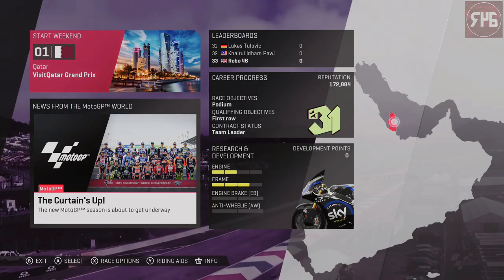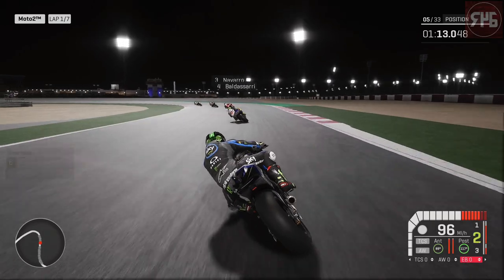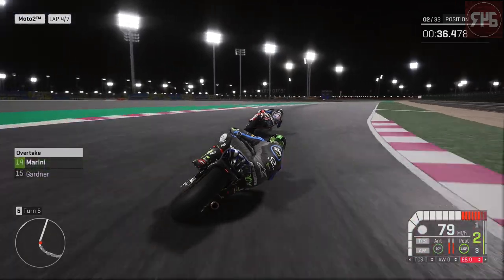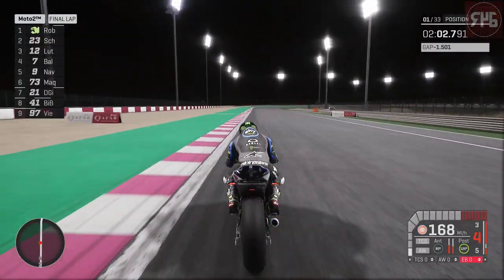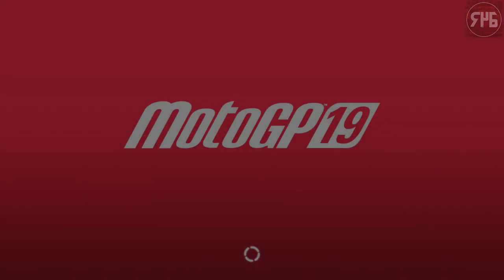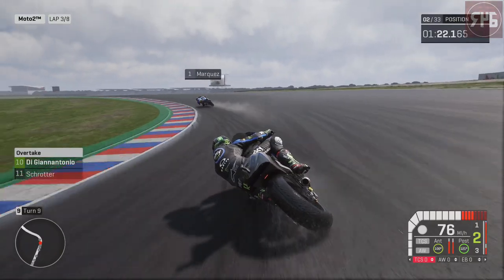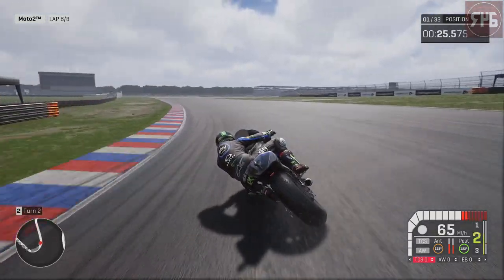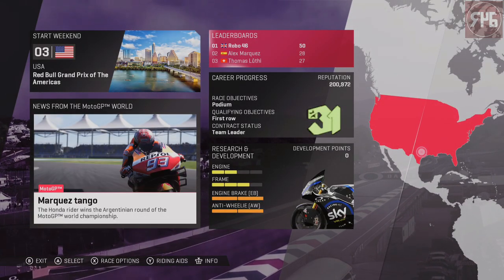MotoGP 19 | Career Pt 14: Moto2 Debut!! (Xbox One X)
It's time to make our Moto2 debut in MotoGP 19!!

Artist: DEgITx
Song: Grim Reaper (feat. Matty M.)
DEgITx
Matty M.